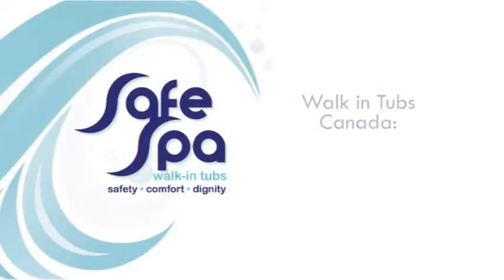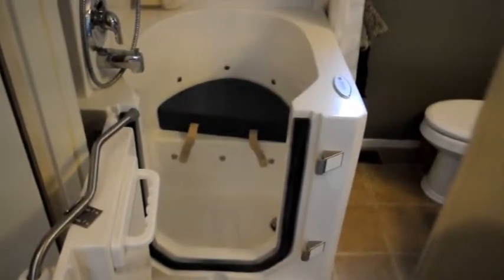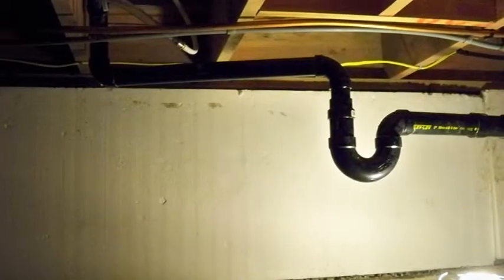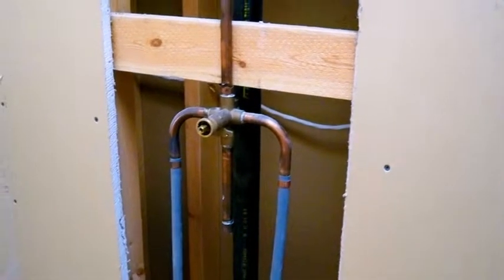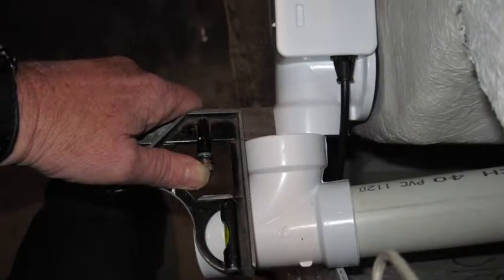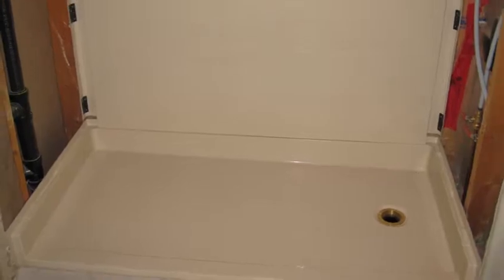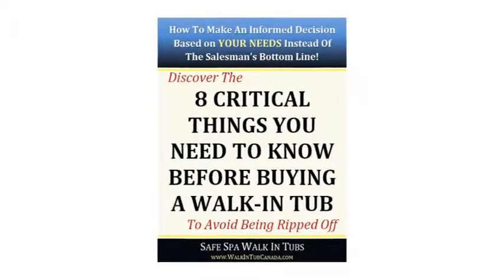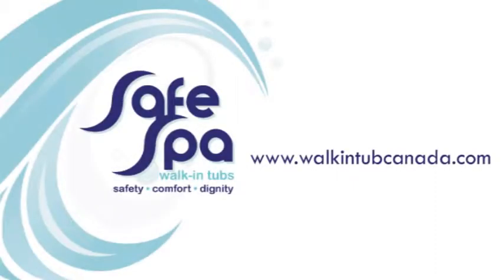Walk In Tubs Canada - Easy Installation Process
Find out if you can install a walk in tub yourself, or how long it will take to have it done for you. Get a free guide, "8 Critical Things To Know Before Buying" from our website.
Safe Spa Walk In Tubs
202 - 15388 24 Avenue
Surrey, BC, V4A 2J2
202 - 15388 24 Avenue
Surrey, BC, Canada, V4A 2J2